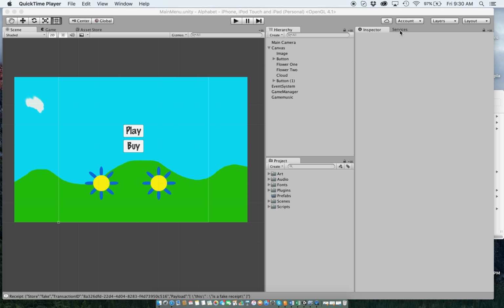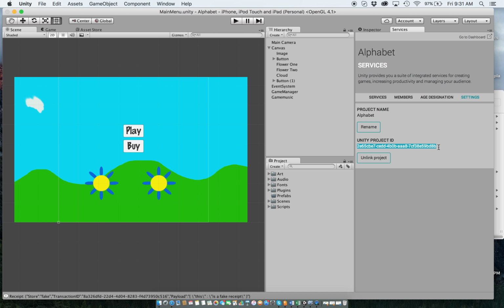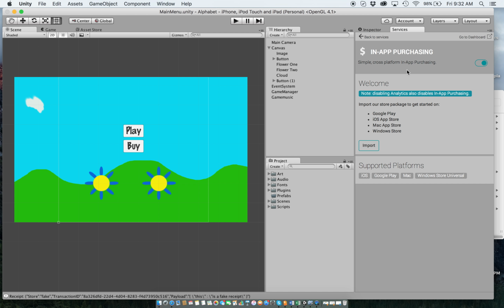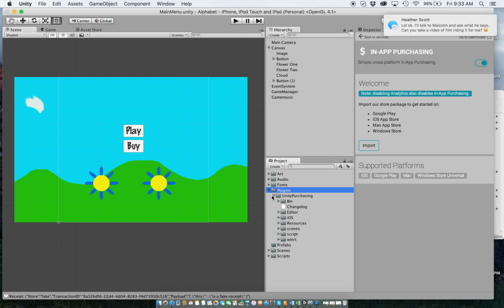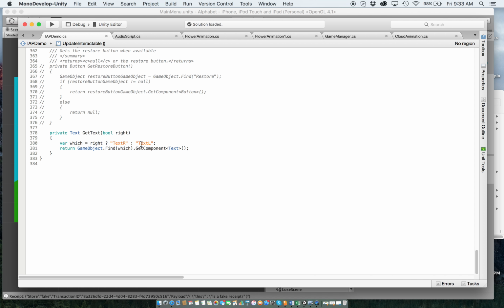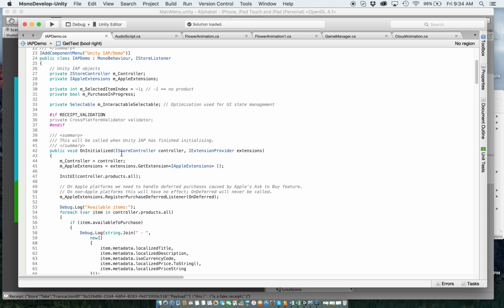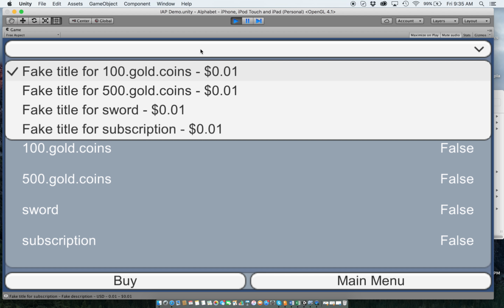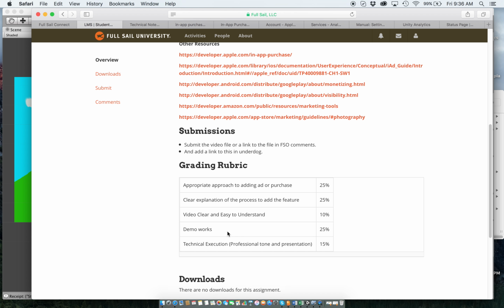Alphabet Game example of Monetization and in-app purchases.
My video for Full Sail University Masters Program.